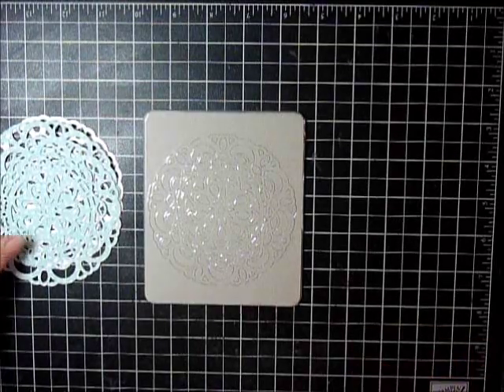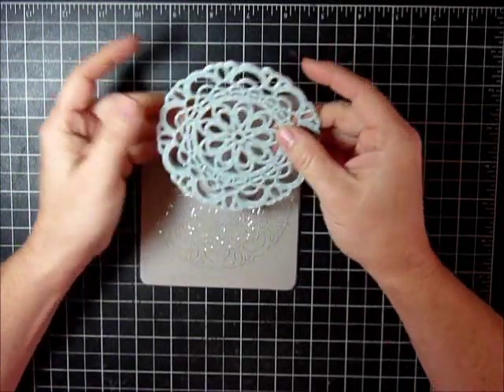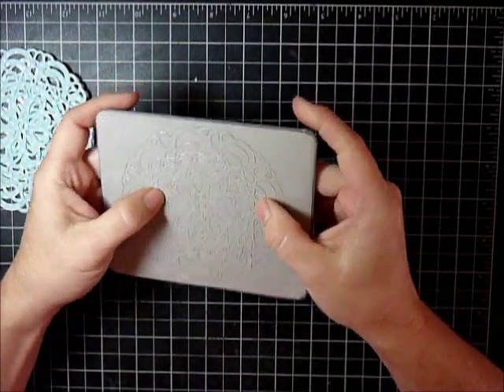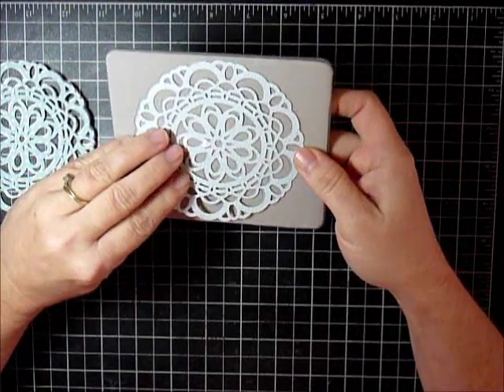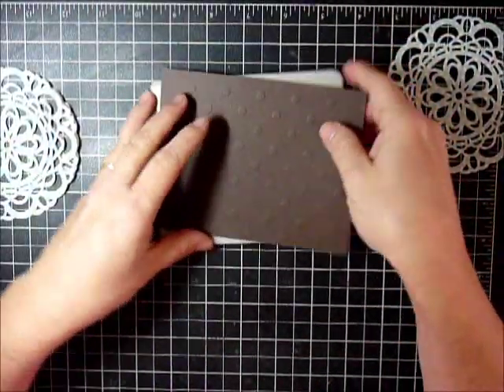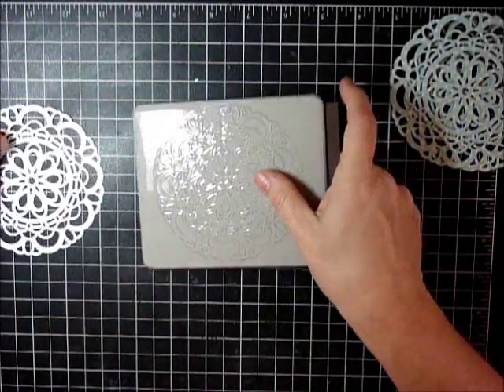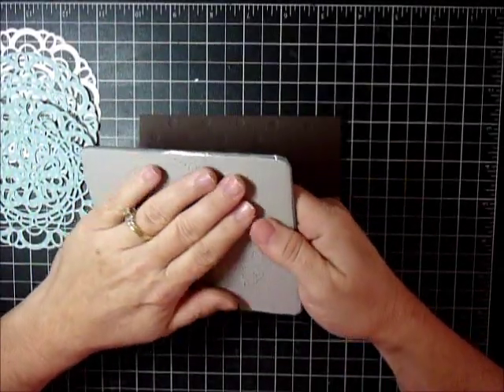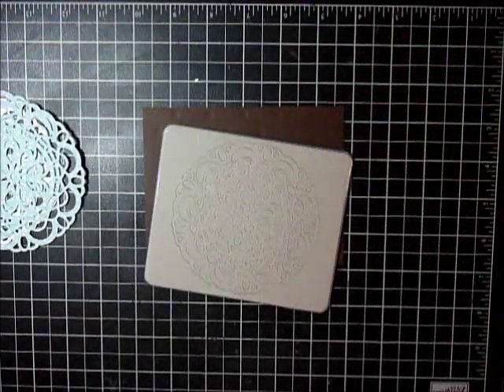Product Profile: Lg Paper Doily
SU Large Sizzlit Die (Large Paper Doily)